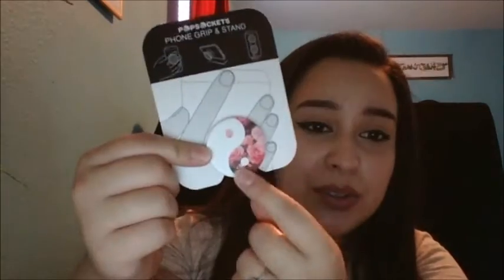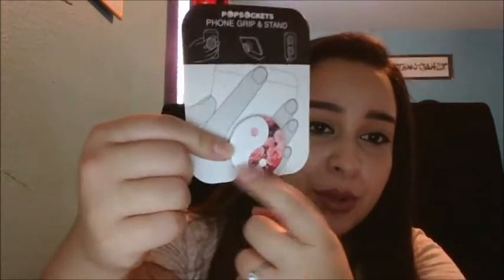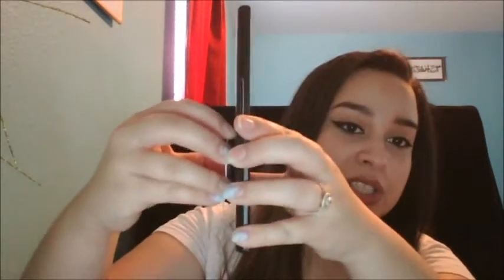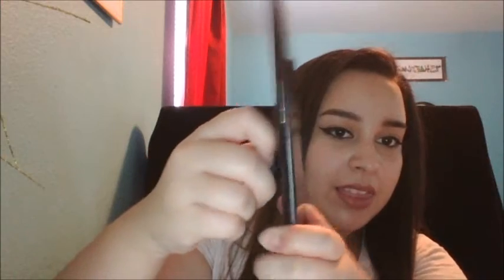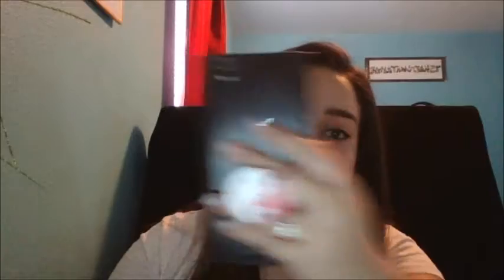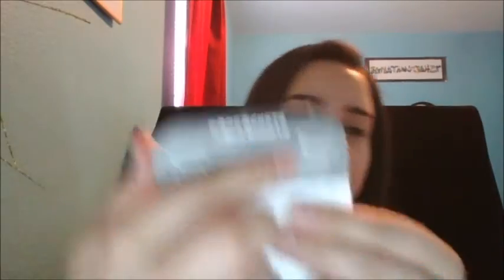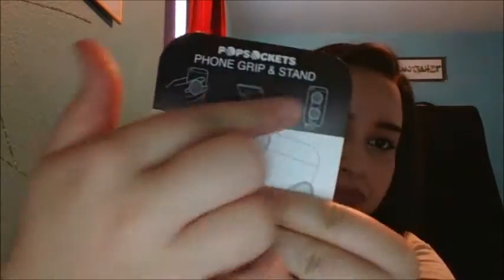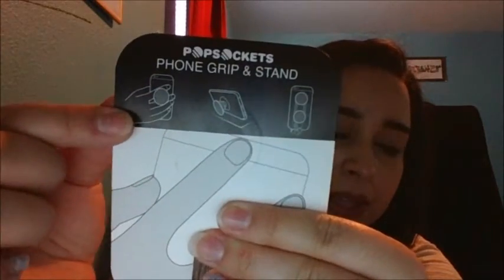COOL PHONE ACCESORY! | Janet Ramirez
Hey guys! I hope everyone enjoys this video! Pop sockets are so cool and fun to play around with I think everyone should have one! Please give this video a big thumbs up!

penguinn3